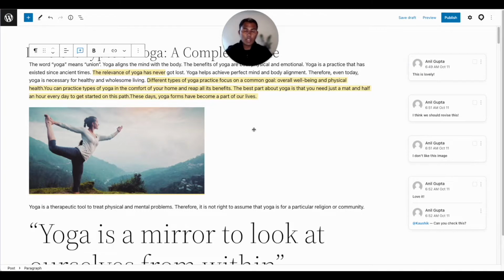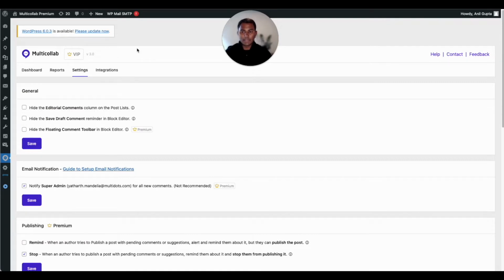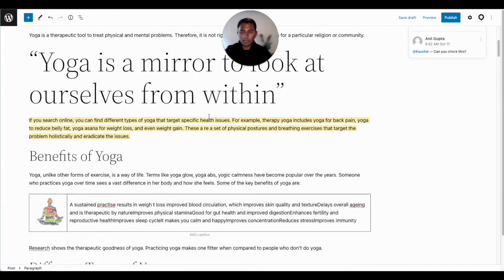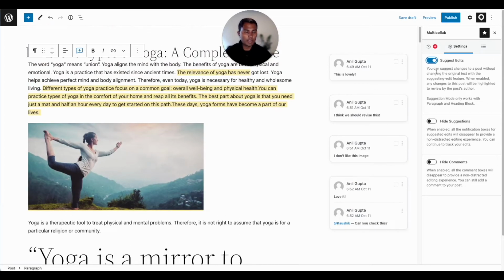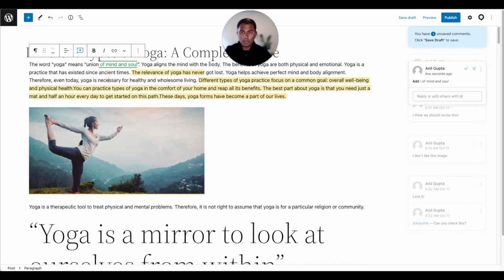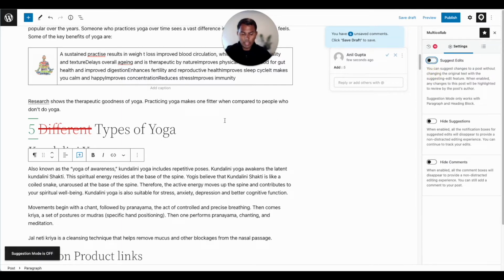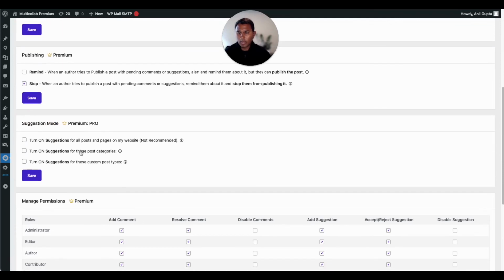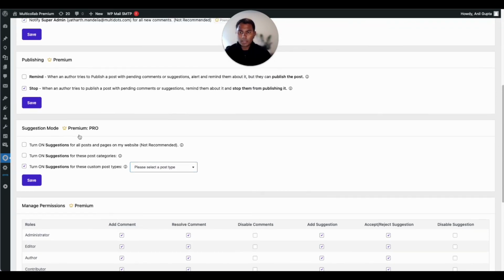How to Use Suggestion Mode?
In this video will show you how to use Suggestion Mode in Multicollab. This feature will allow you to quickly and easily make suggestions to your team members about changes they can make to posts.
There are 3 different ways to use Suggestion Mode:

1) By Clicking on Multicollab Icon
2) Using a Floating button
3) Enable Suggestion Mode from Settings

— 24 hours Support Guarantee!